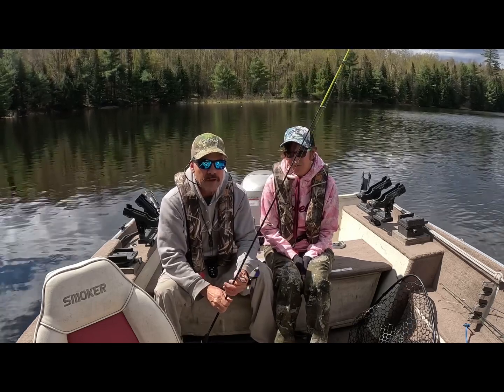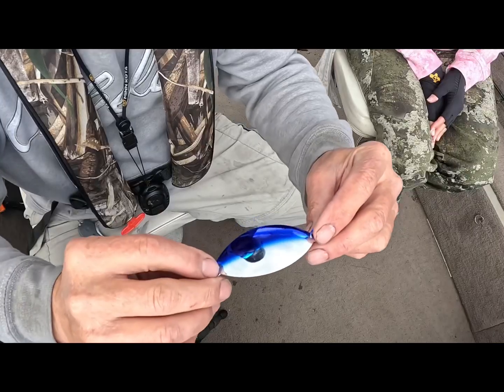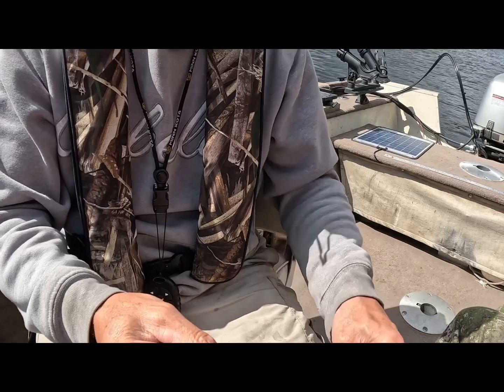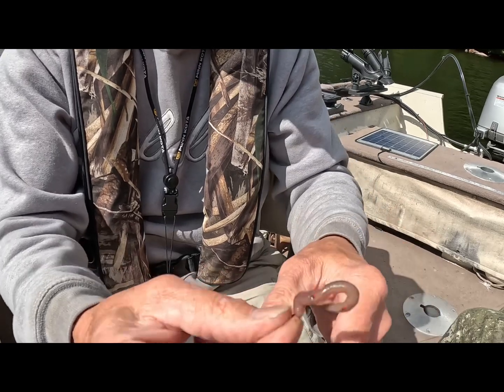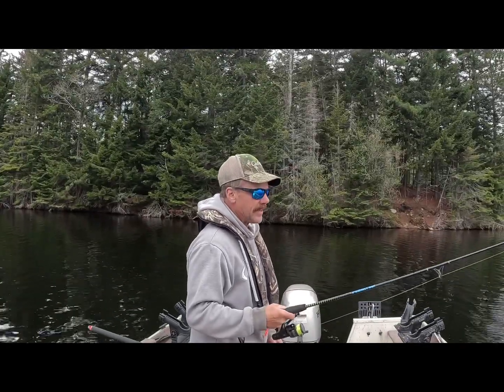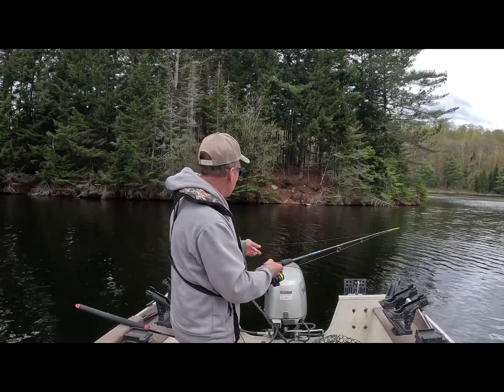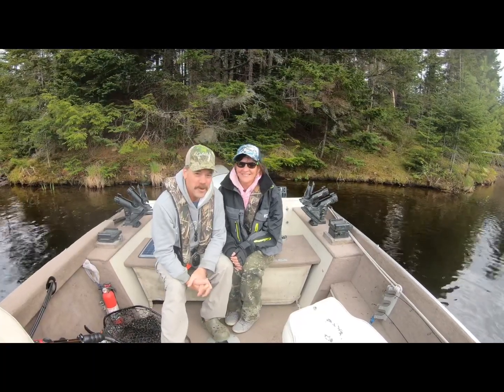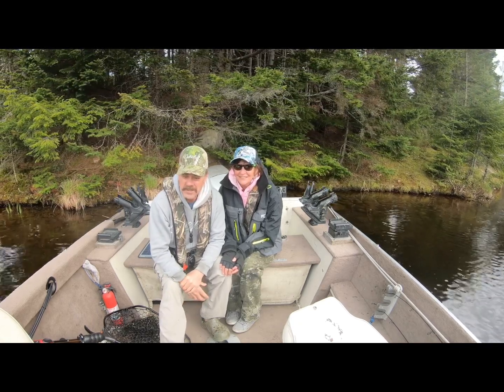More Tips on Trolling for Brook Trout